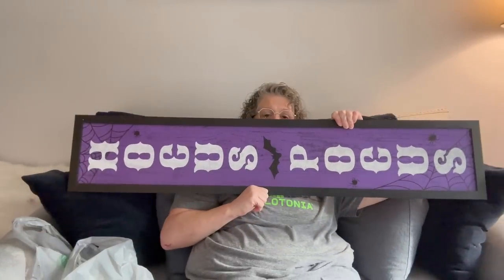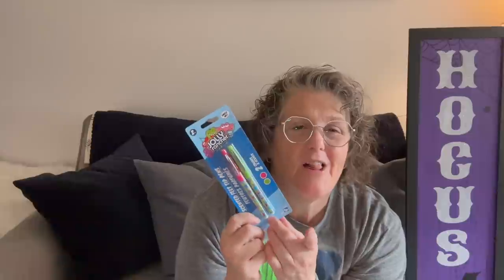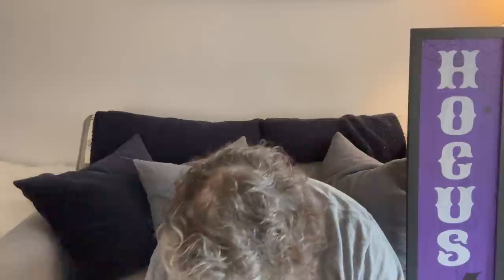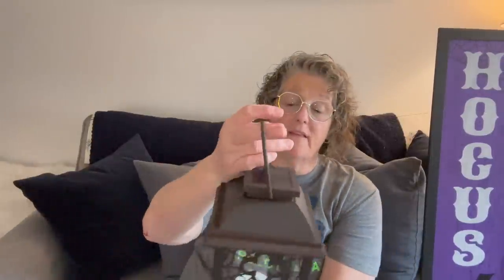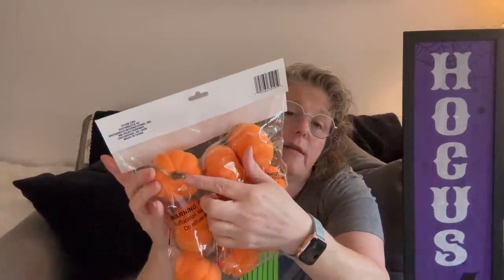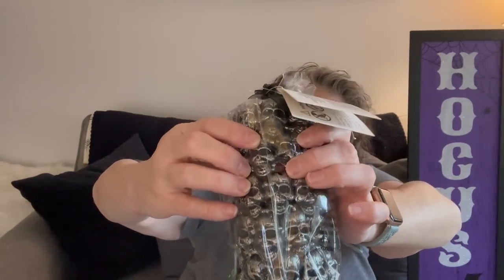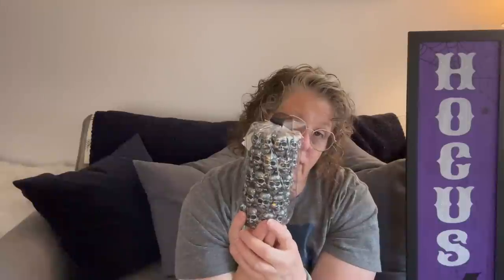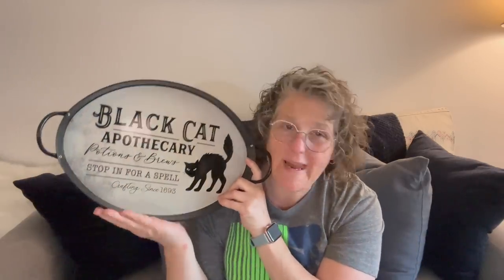Dollar Tree Halloween Haul 2023